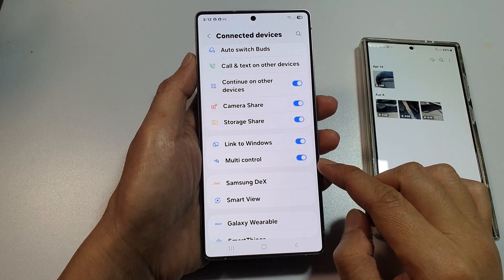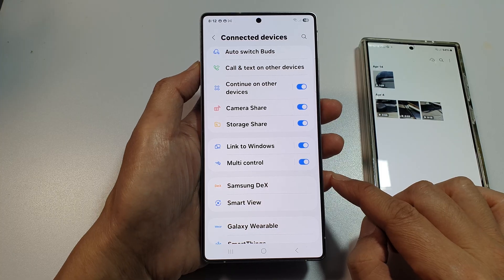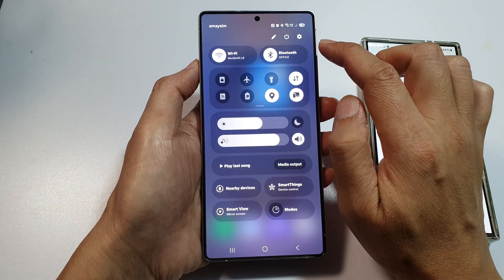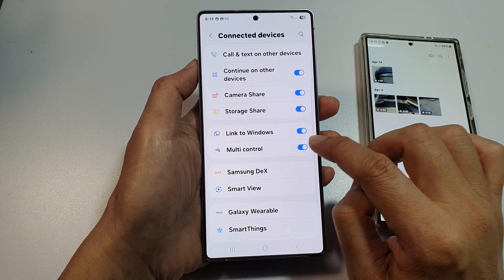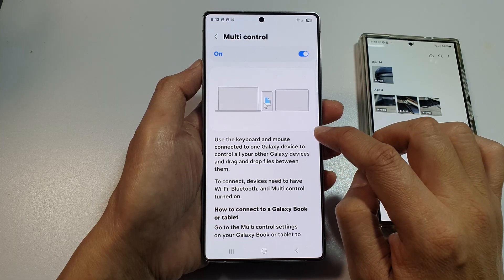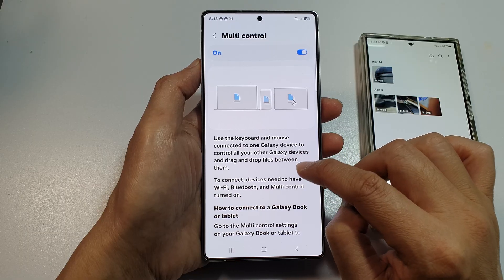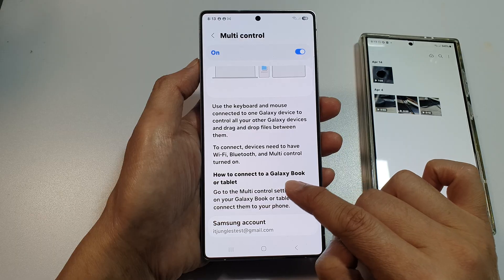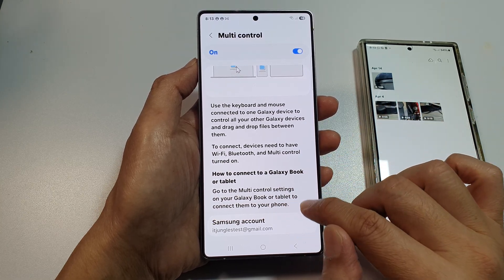Galaxy S25/S25+/Ultra: How to Turn On/Off Multi Control for Drag & Drop Across Devices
Want to seamlessly drag and drop files, images, and text between your Galaxy S25, tablet, and other devices? This tutorial shows you how to turn Multi Control on or off in seconds. Perfect for multitaskers and professionals who want fluid connectivity between their Samsung devices. Discover how easy it is to enable Multi Control for cross-device file transfers and take your productivity to the next level!

🛠️ Step-by-Step Instructions:
Step 1: Go to Settings → Connected devices
Step 2: Tap on Multi Control
Step 3: Toggle Multi Control ON to enable drag and drop across your Samsung devices
Step 4: If prompted, log in with the same Samsung account on both devices
Step 5: To disable it anytime, just toggle Multi Control OFF
Step 6: Done! You can now drag files, images, or text between devices effortlessly

📌 This video also covers topics:
✅ How to enable Multi Control between Galaxy phone and tablet
✅ Drag and drop files across Samsung devices
✅ Cross-device multitasking on Galaxy S25/S25+/Ultra